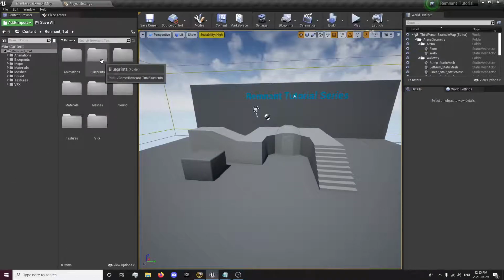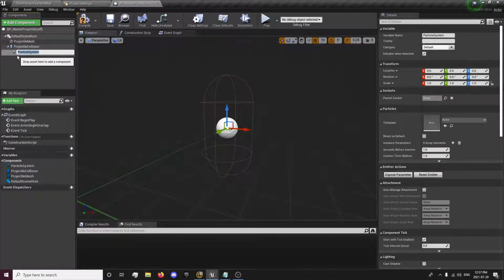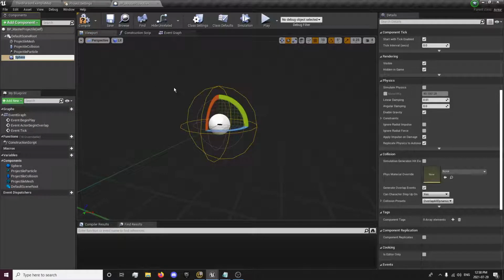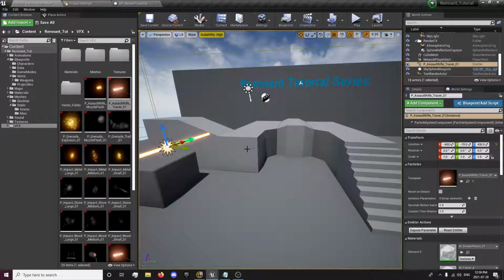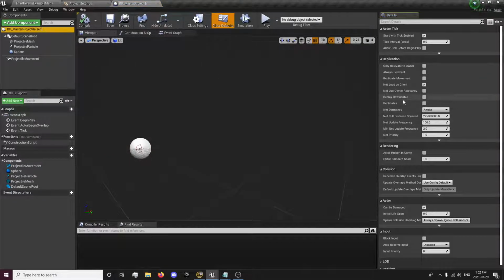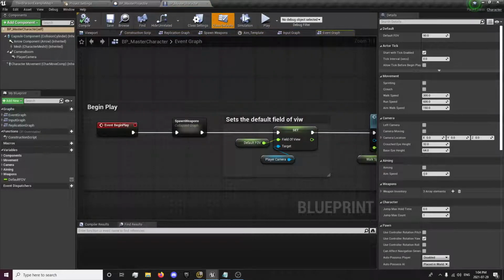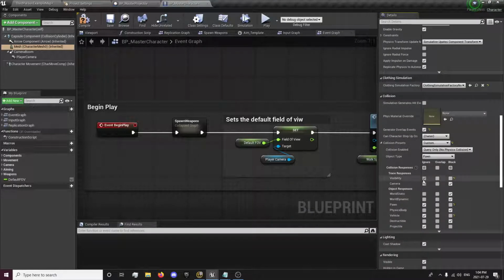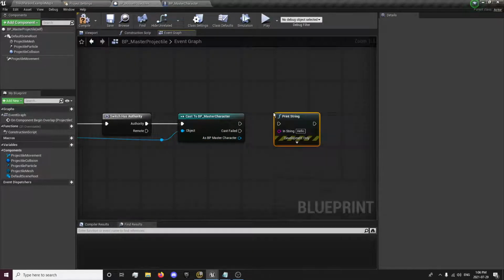How To Make a Replicated Projectile - #9: How To Make A Third Person Shooter Like Remnant in UE4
How to Set Up A Multiplayer Projectile - #9: How To Make Remnant in Unreal Engine 4

Remnant is a Multiplayer Co-op Third Person Shooter Game that you can play with up to 4 people (3 other friends) at once. In this episode we will be setting up our Multiplayer Replicated Projectile and setting up Projectile movement, a Visual Mesh for the Bullet and Particles. Our bullet will shoot a projectile vs using as Line Trace. Our Master Projectile blueprint will be used for all sorts of other projectiles (Arrows, fireballs, etc).